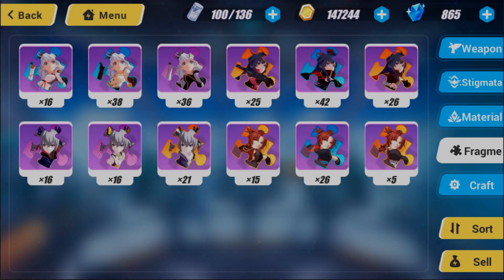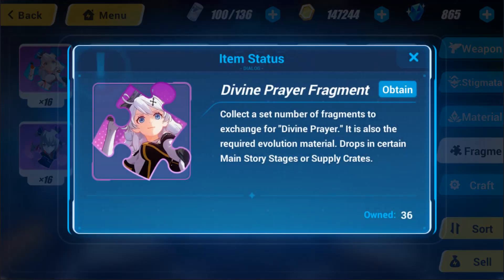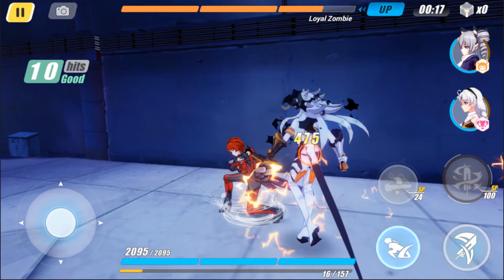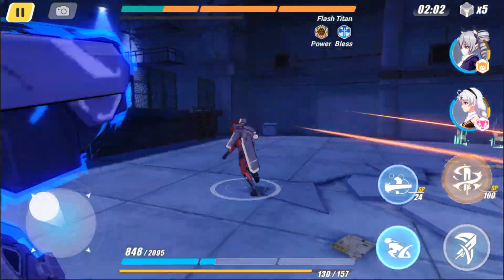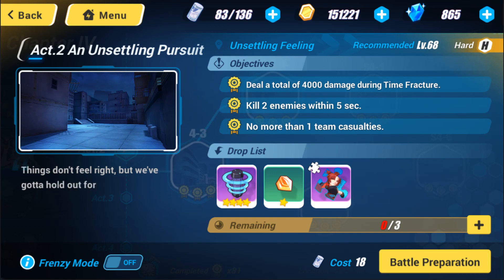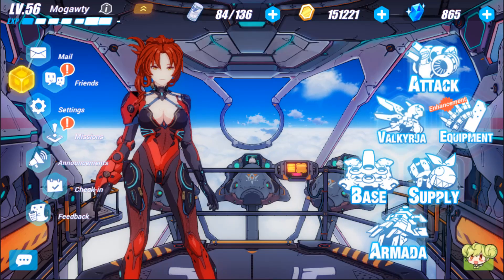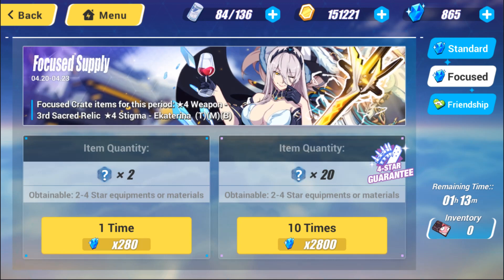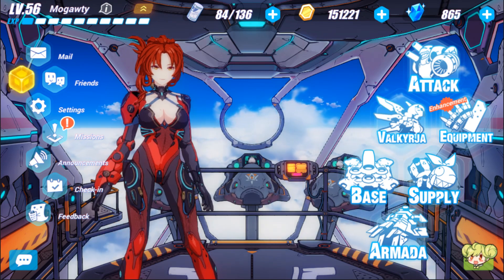Honkai Impact 3 - How to Evolve Your Valkyries! (Farming Guide)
Hey guys, today in Honkai Impact 3 we're doing a farming guide for evolving your Valkyries to A rank, all the way up to SSS rank.